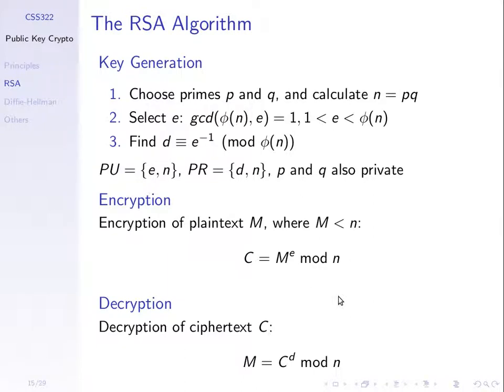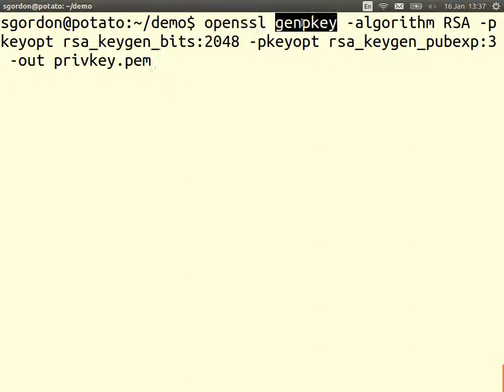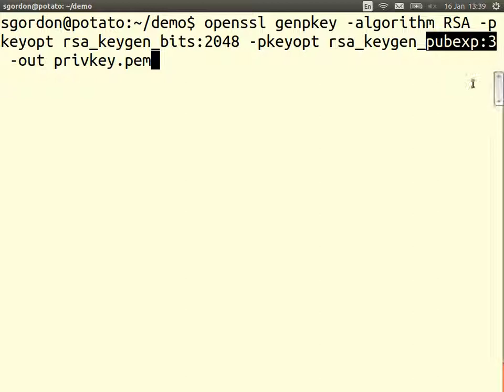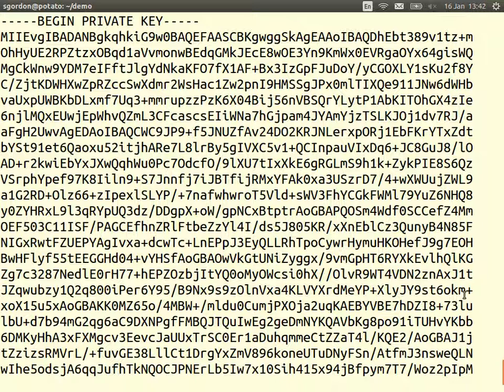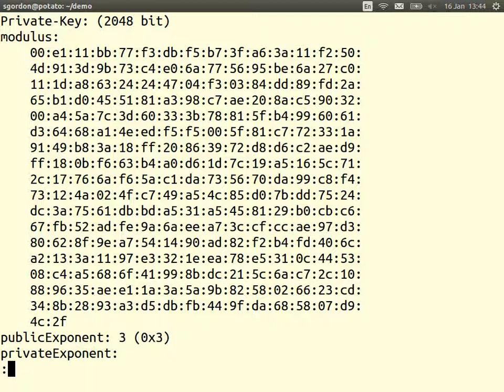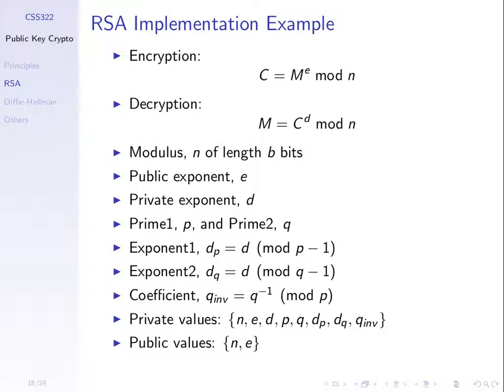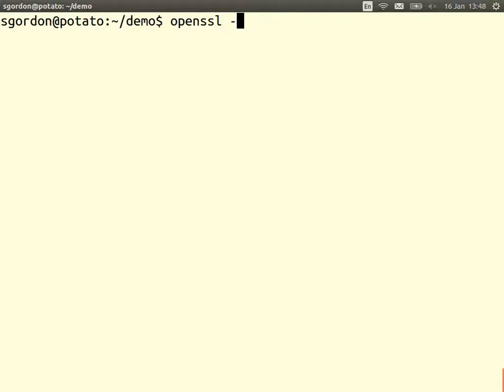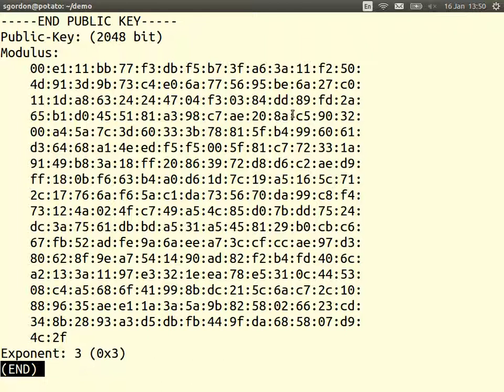RSA Key Generation with OpenSSL (CSS322, Lecture 13, 2013)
RSA Key Generation with OpenSSL. Lecture 13 of CSS322 Security and Cryptography at Sirindhorn International Institute of Technology, Thammasat University. Given on 16 January 2014 at Bangkadi, Pathumthani, Thailand by Steven Gordon.